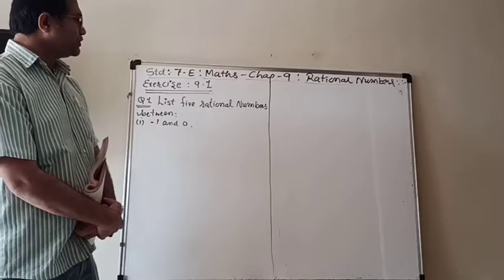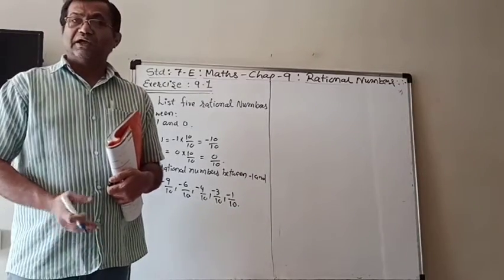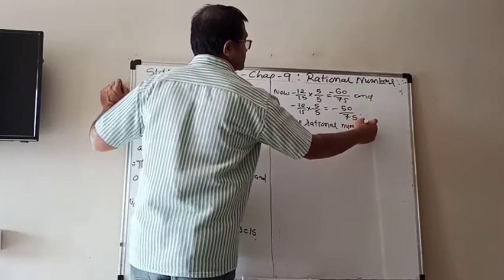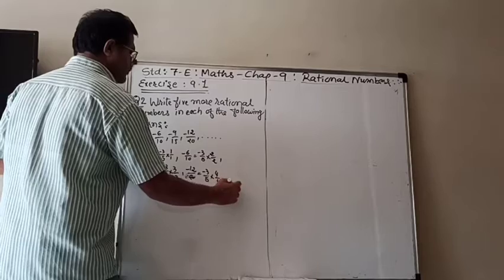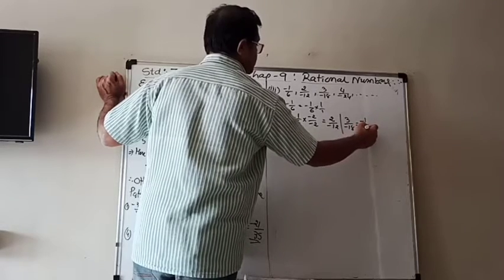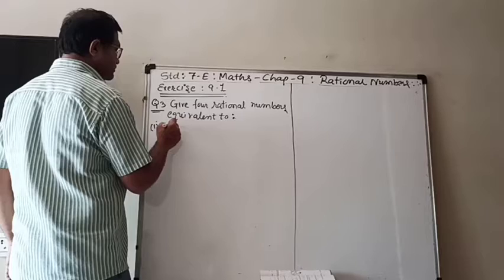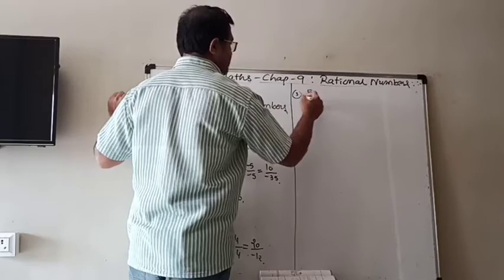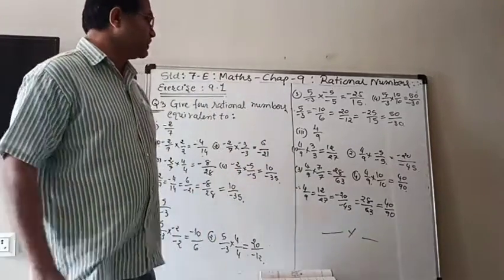STD 7-E MATHS CHAP-9 (VIDEO-5)